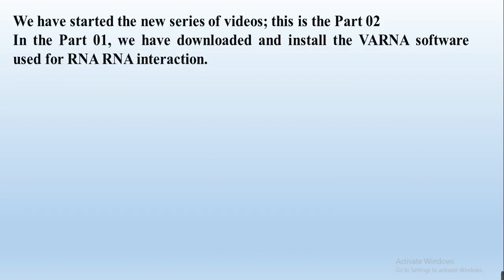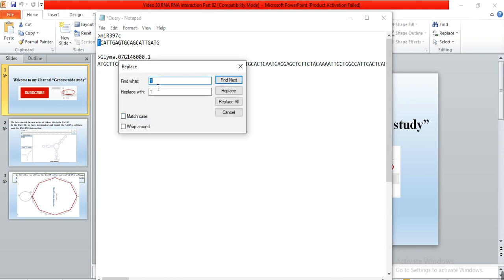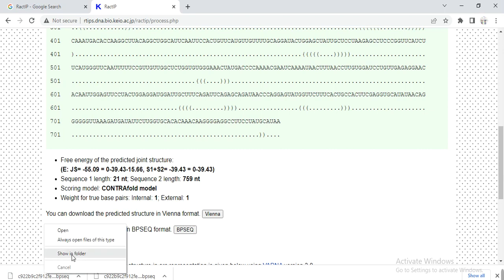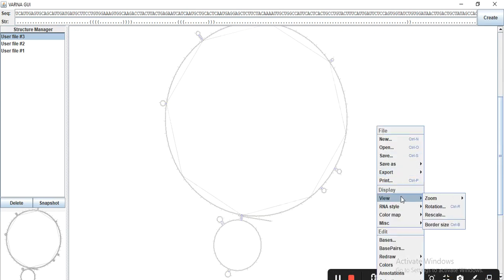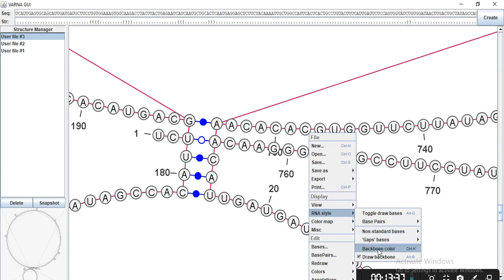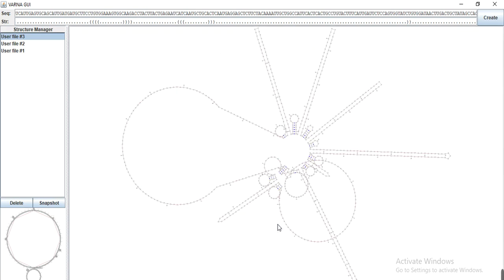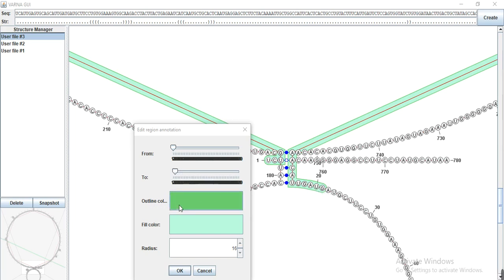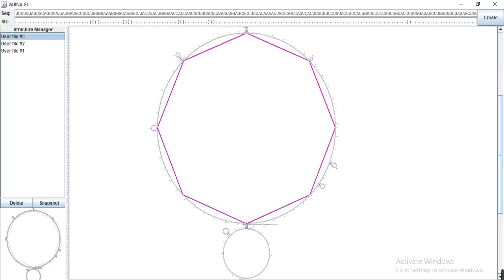RNA RNA Interaction | How MicroRNA regulate the Gene of Interest in RactIP Part 02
We have started the new series of videos in which we described that how to do the RNA RNA interaction between Micro RNA and Gene of interest in RactIP software and visualize through the VARNA software. The RactIP (RNA-RNA interACTion prediction using integer programming) web server provides services for predicting RNA joint secondary structures under the general type of interaction including kissing hairpins. RactIP runs fast and predicts the maximum expected accuracy (MEA) structure using integer programming (IP) with threshold cut. MicroRNA and Gene of interest interaction.